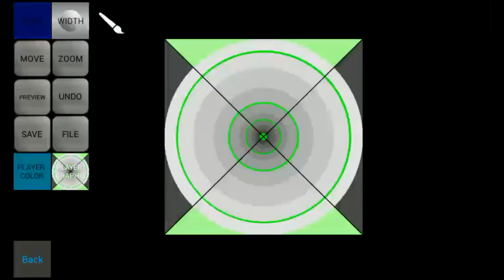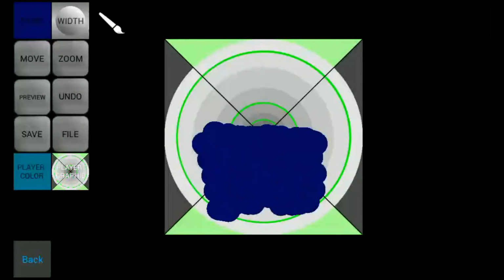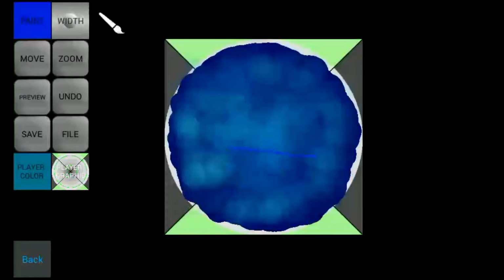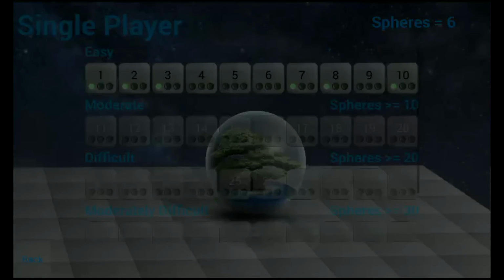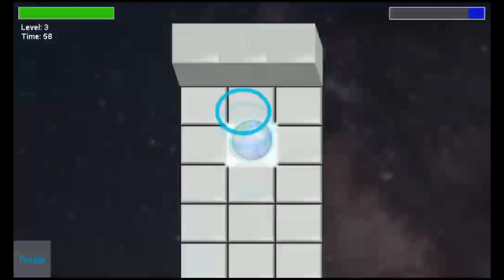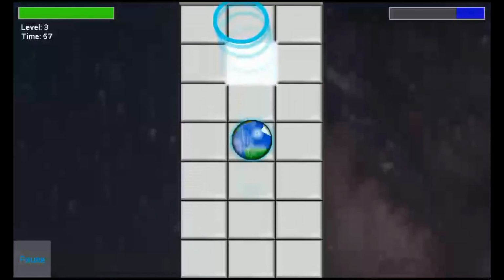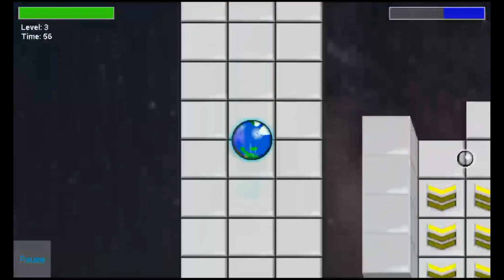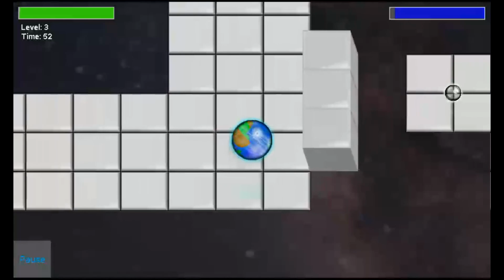Source Sphere: Forge Tutorial #3.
Find the game in the Google Play Store:  Source Sphere.
Play all 50 levels absolutely free of charge!